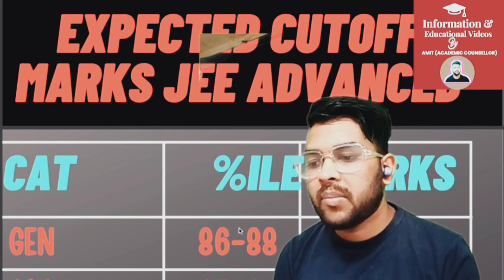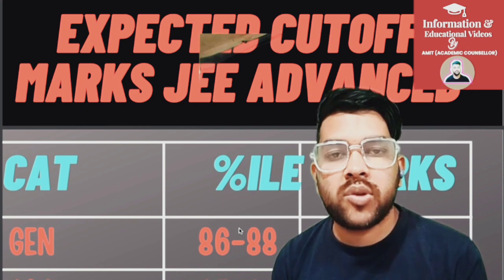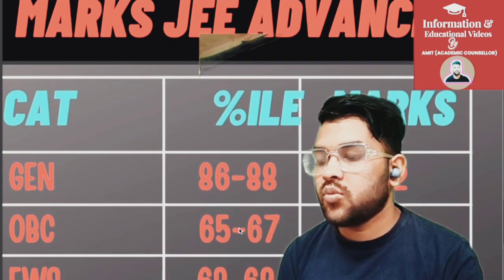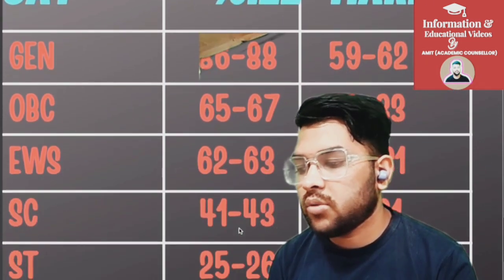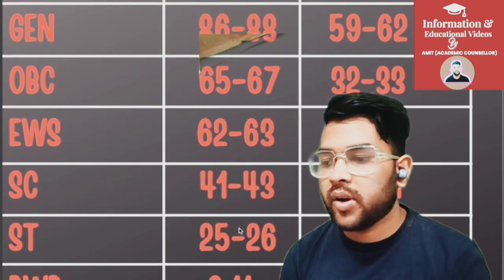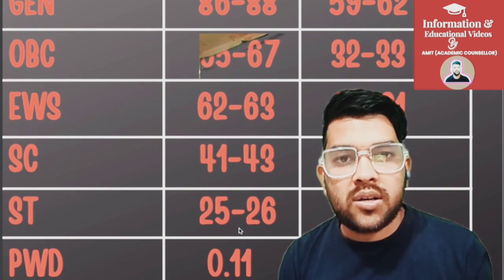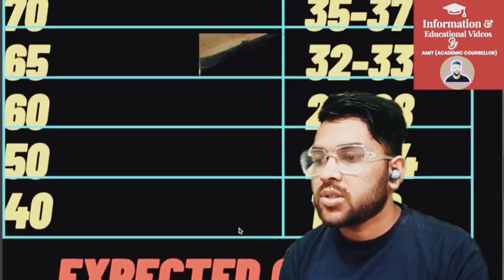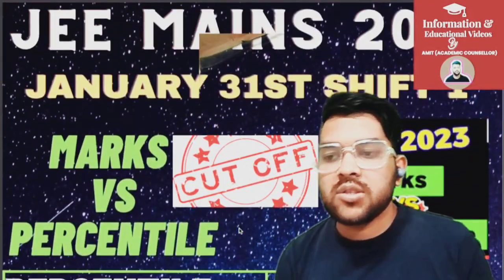Jee mains 2023 January 31st shift 1 marks vs percentile | Safe score for jee advanced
Jee mains 2023 Marks vs percentile | Jan 31st shift 1 Cutoff marks

(jee mains 2023 25th jan shift 2 paper review)

(jee mains 2023 25th jan shift 1 paper review)

(jee mains 2023 24th jan shift 2 paper review)

(jee mains 2023 marks vs percentile for 24th jan shift 1)

(jee mains 2023 24th jan shift 1 paper review)

jee mains 2023 exam 1st shift marks vs percentile
31st jan exam complete review for marks vs percentile
31st jan marks vs percentile  complete analysis
jee marks vs percentile  31st jan 1st shift complete analysis
jee mains 2023 1st shift complete anaysis
jee 31st jan 1st shift complete analysis marks vs percentile
jee mains marks vs percentile category wise
jee mains 2023 jan 31st shift 1st complete marks vs percentile